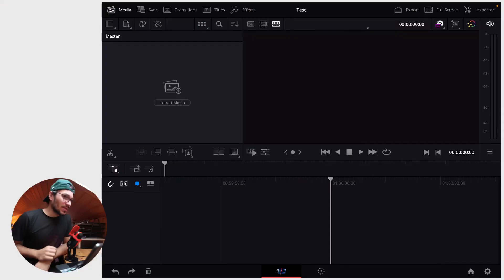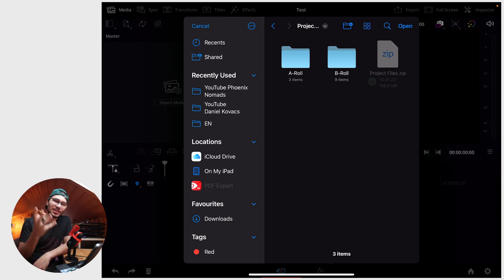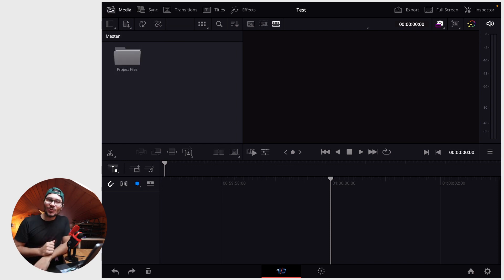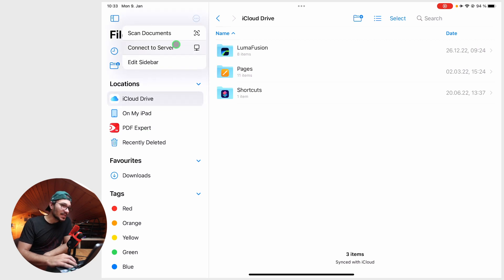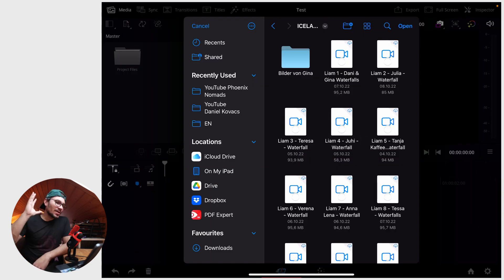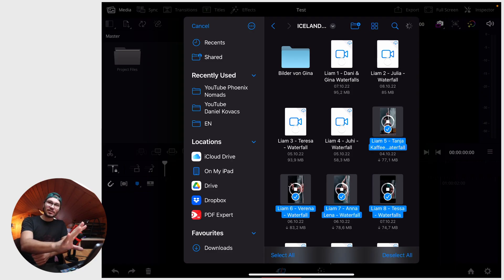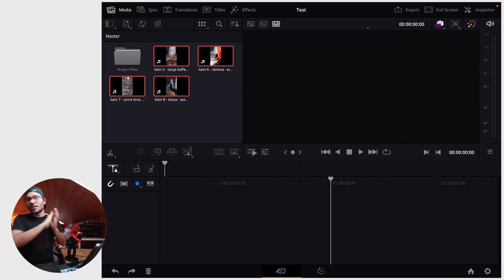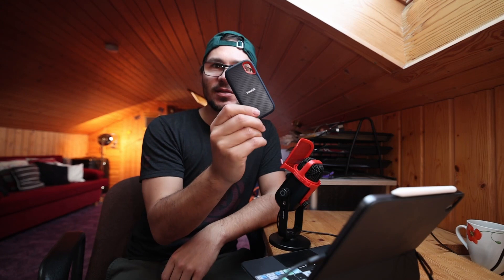How to Add DropBox & Google Drive to DaVinci Resolve iPad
Today i will show you how you can work with files and Videos on your Cloud in DaVinci Resolve for the iPad. This works for DropBox and Google Drive!

SanDisk Extreme 2TB Portable SSD